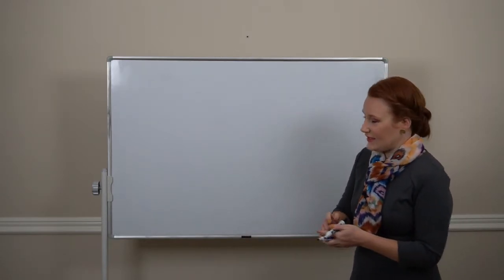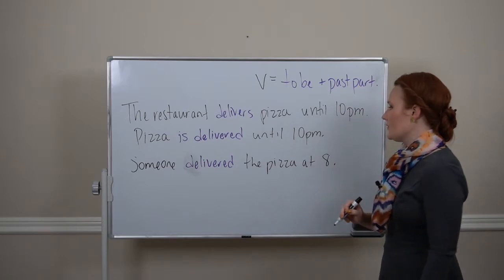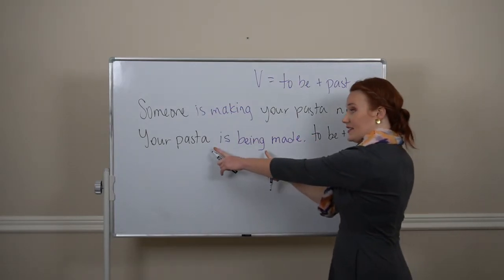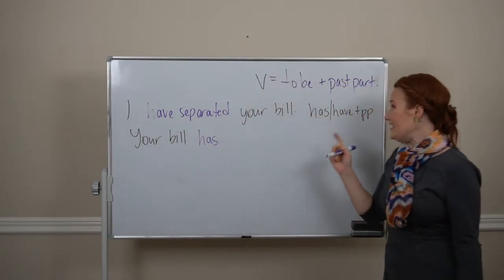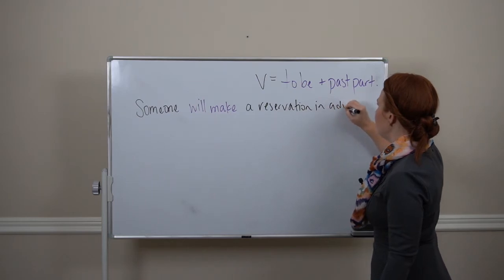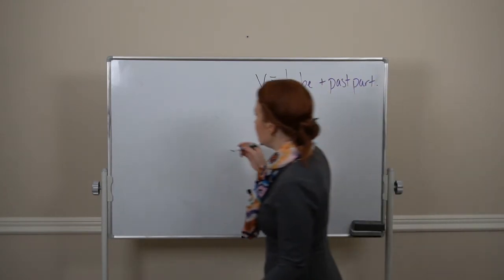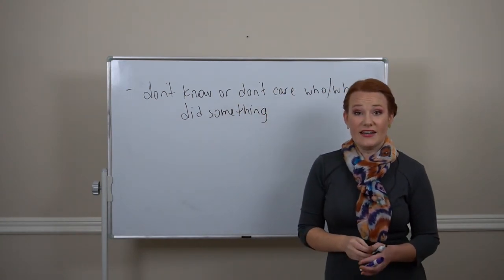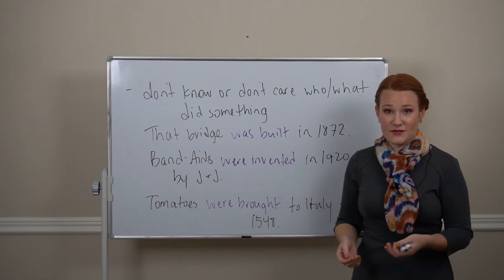English Grammar Rules: Passive: All Tenses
English Grammar Rules: Here's Chelsea breaking down "Passive Voice in all Tenses". Join her to learn more about this English grammar topic. For more information about our Let's Talk!